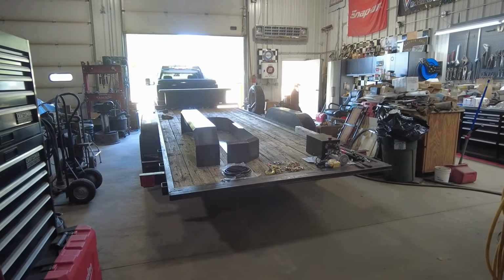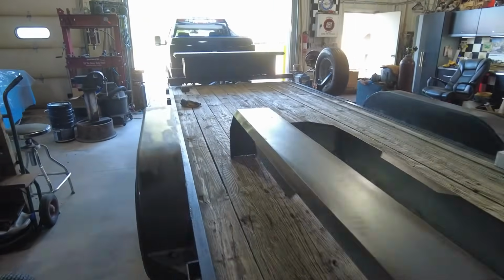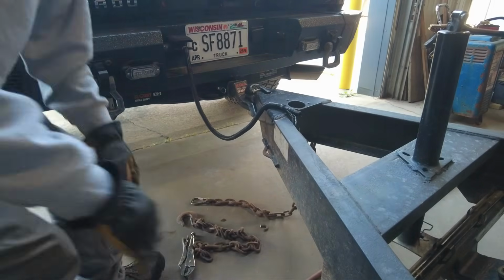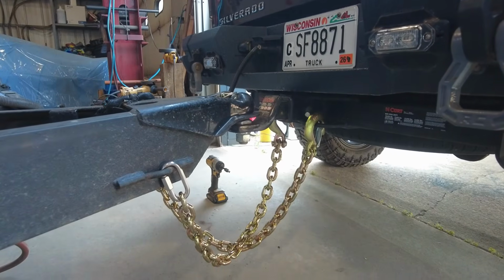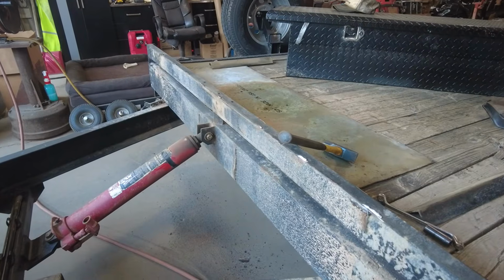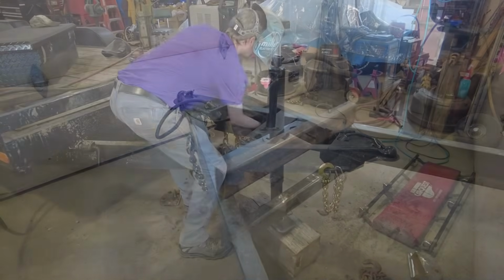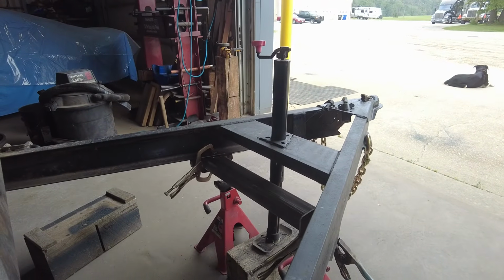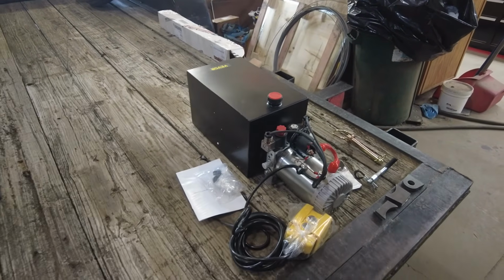2003 18ft Tilt Bed Trailer Project Part 1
Starting the work on my new tilt bed trailer. Getting ready for power lift.
Things that might help a project like this.
Safety Chain
Pre-Made Mounts
Electric Pump
Hydraulic Cylinder